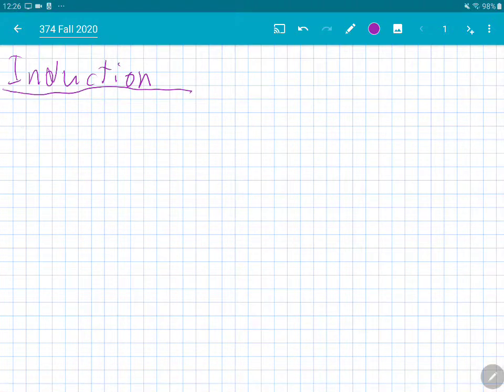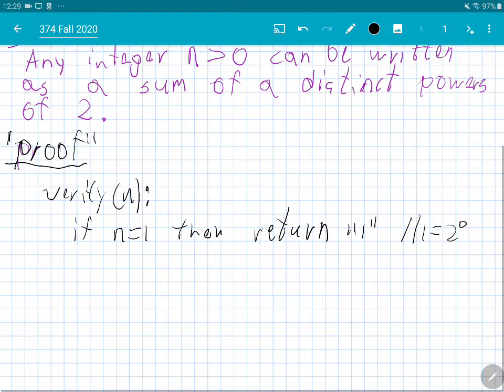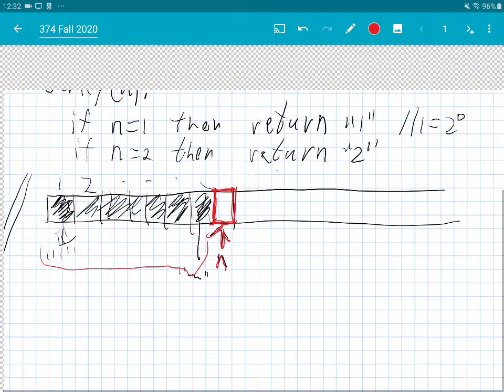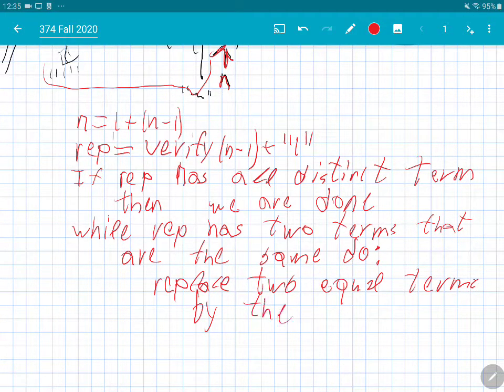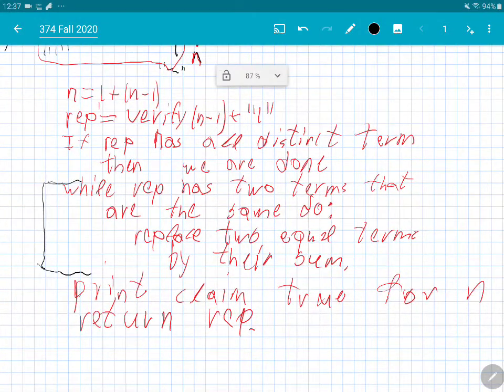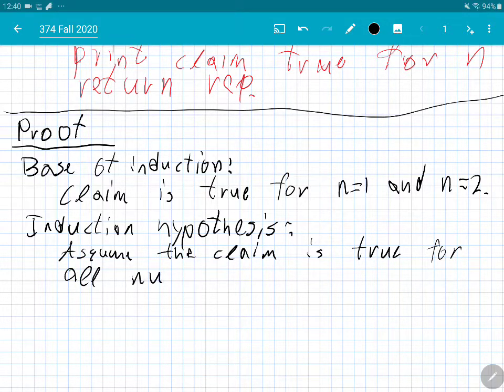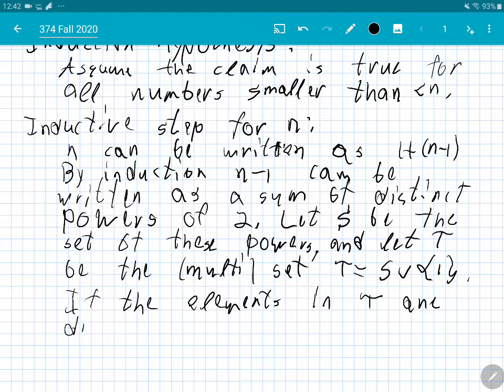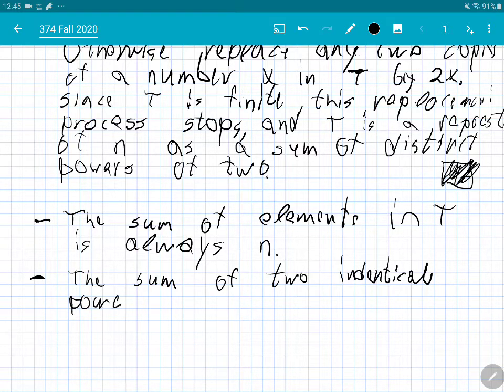A refresh on how to write inductive proofs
CS 374 prereq